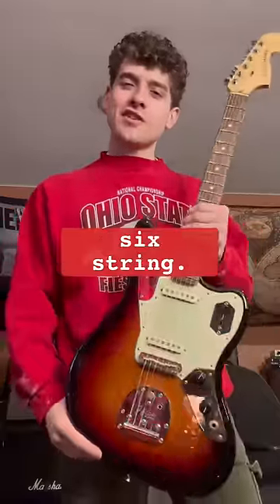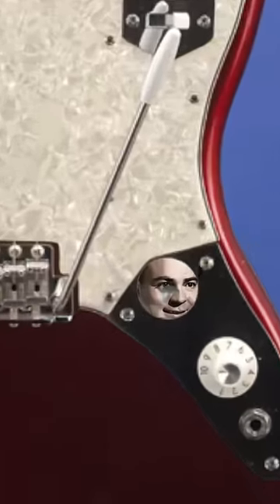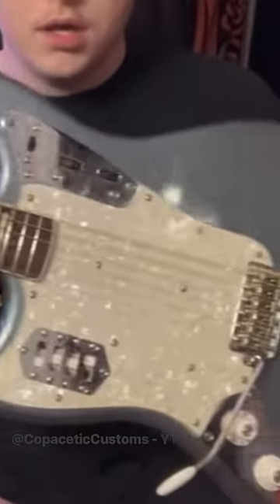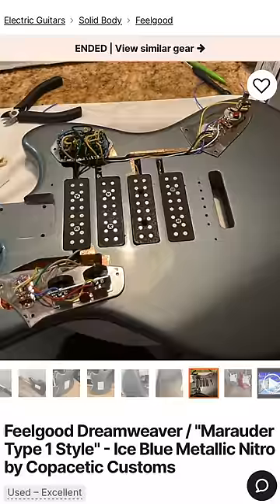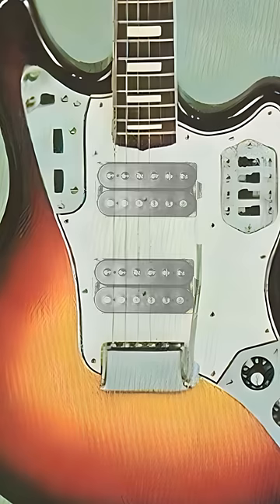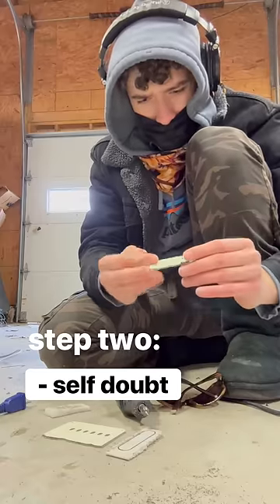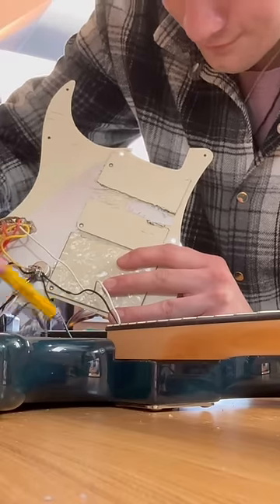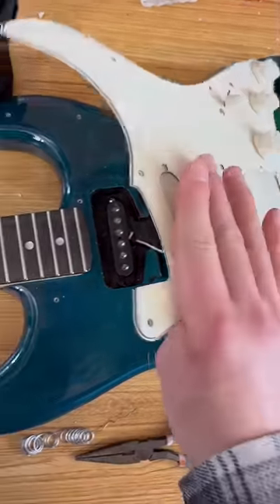This Fender is a Unicorn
yessir. the Marauder. dig it.